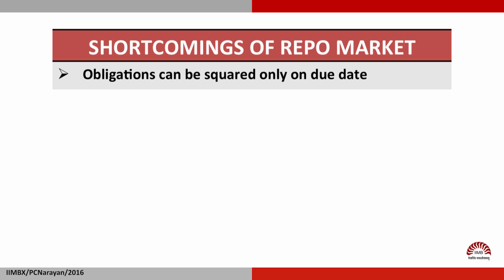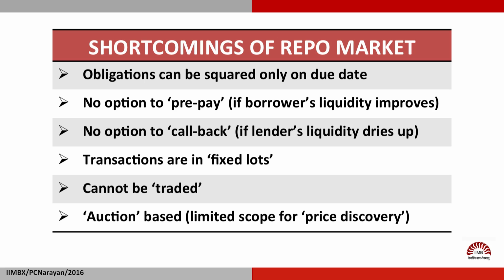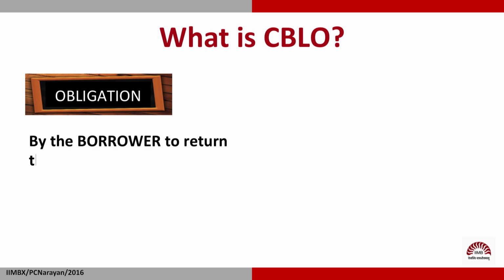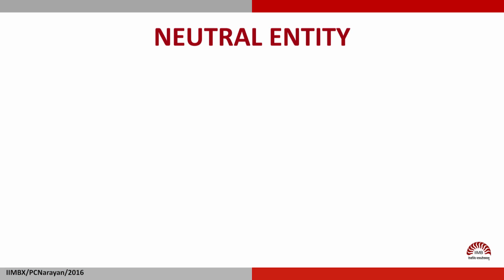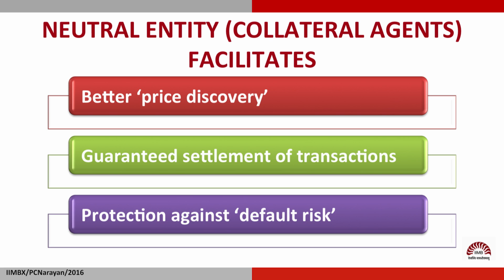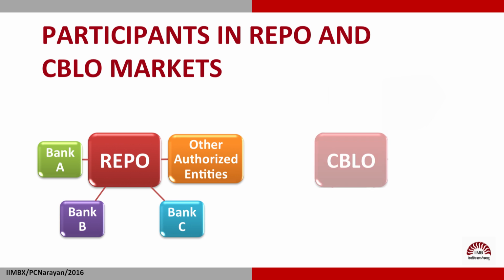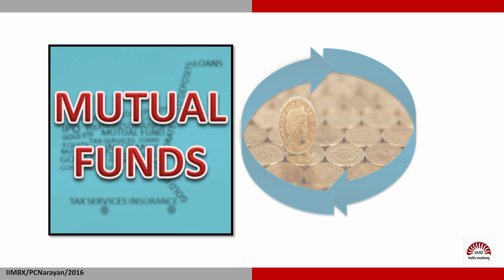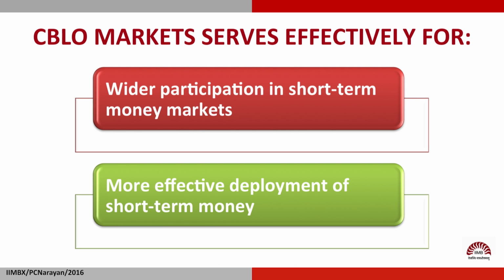IIMFC201T116-V007700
PCN_IBFM_W03_C05.mp4